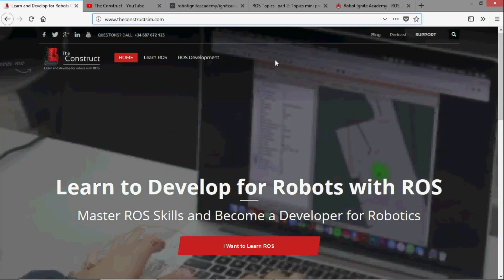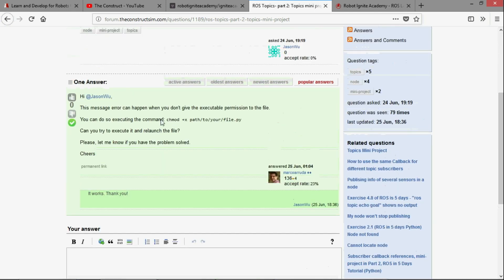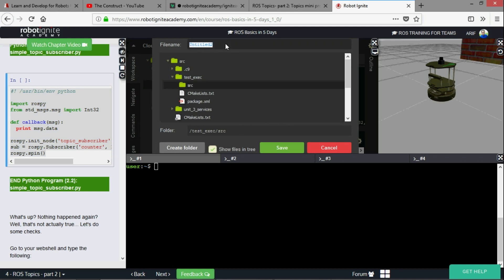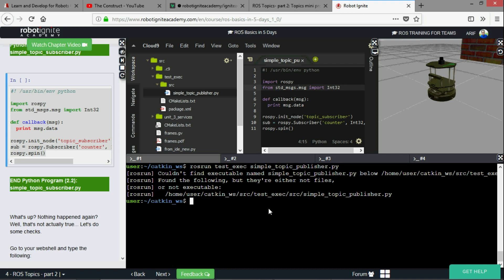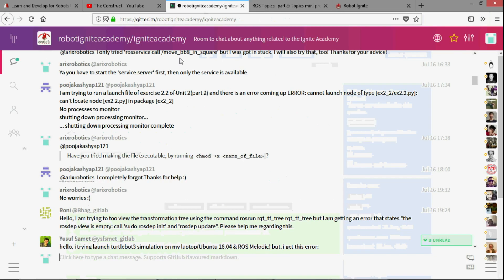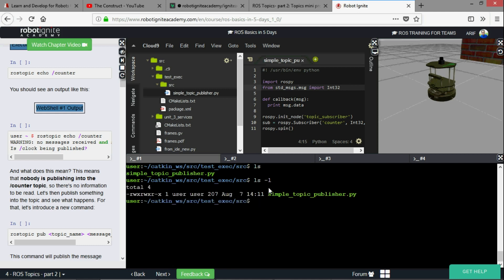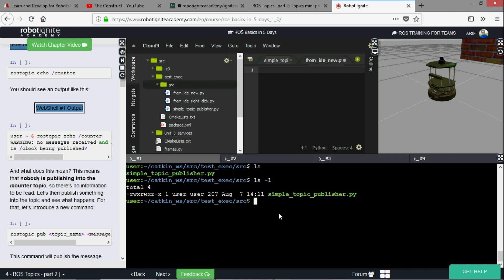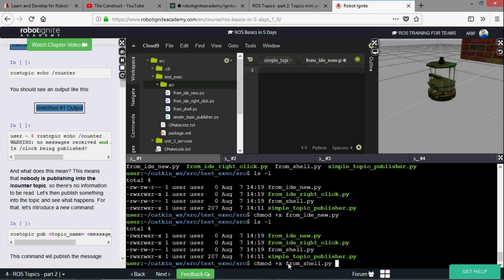[ROS Q&A] 147 - How to make a Python file executable?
One of the most frequent question that we get in our customer support channels is an error when trying to 'rosrun' a Python file. The package is there, the file is there, the command has been typed in correctly, but it doesn't want to run. Sounds familiar?

This is usually due to the file's permission, which had to be set to be executable. So in this video, we will see how to do this, as well as explore a bit more on this subject. Beginners of ROS and the Linux system should find this very useful.